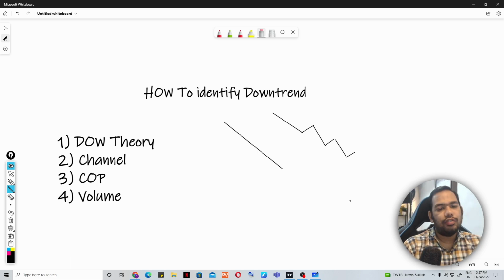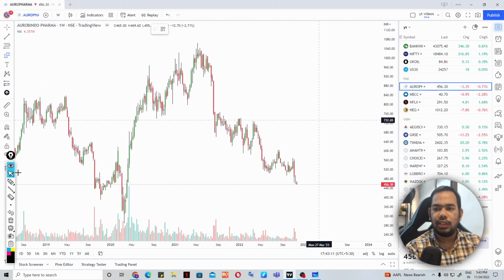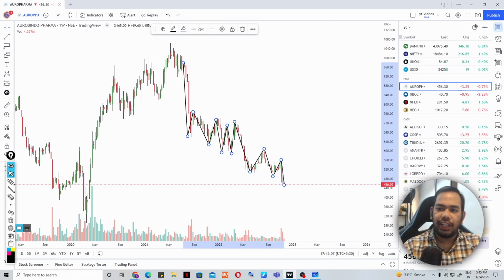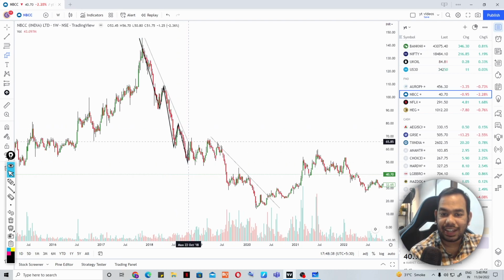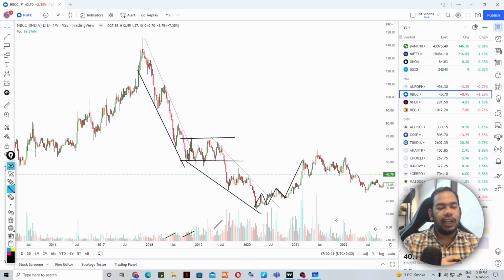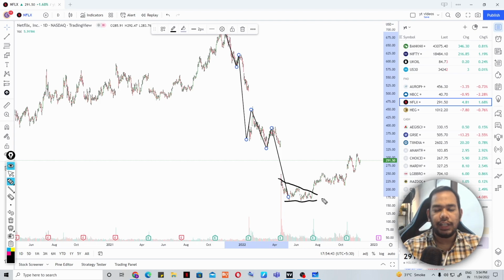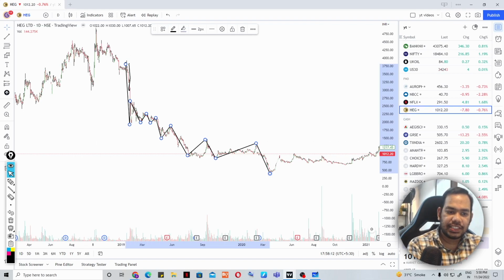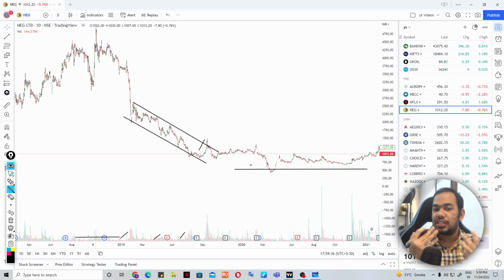How to Identify Downtrend | Protect yourself from steep corrections in Equity Market | English